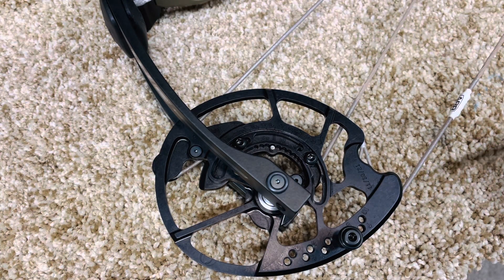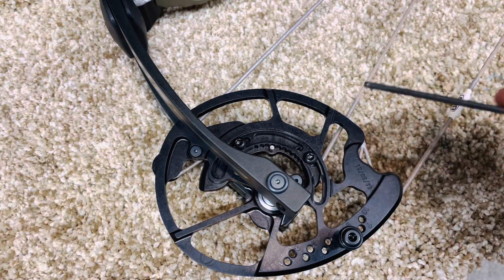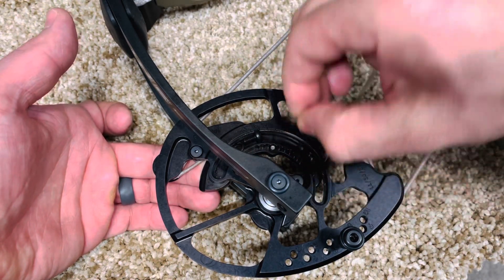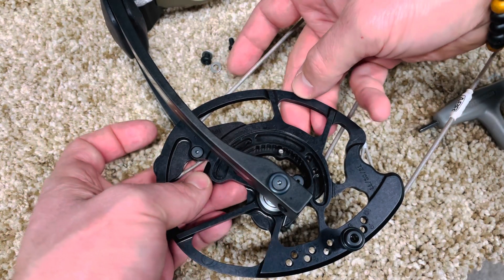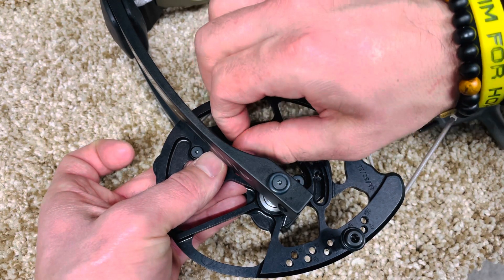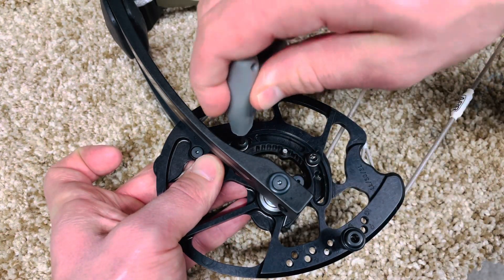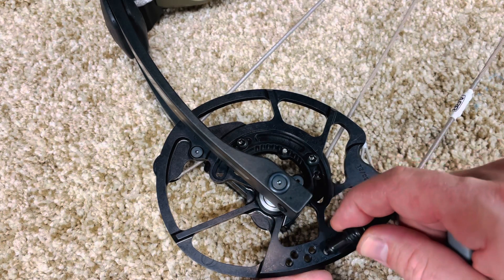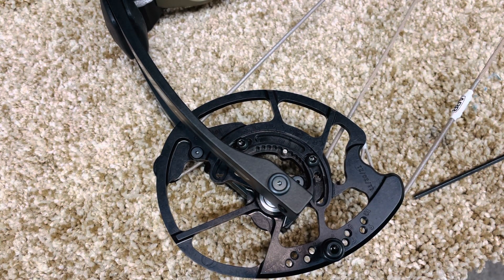Adjusting Draw Length on the Prime Archery Inline 3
In the video you will see how to adjust the Prime Archery Inline 3 draw length.